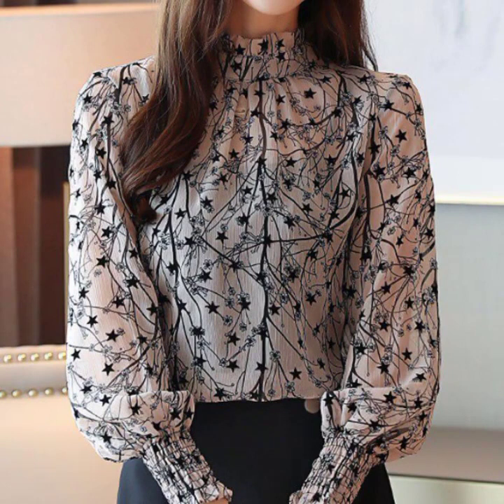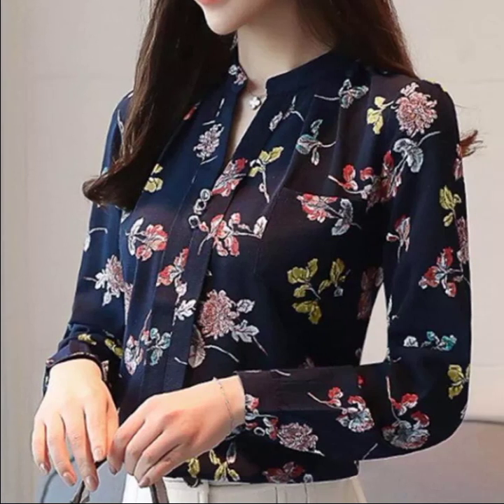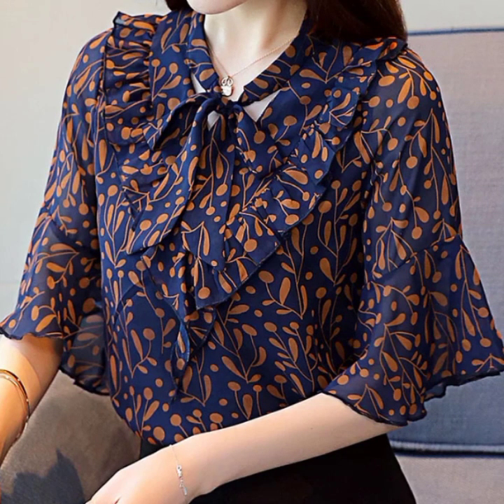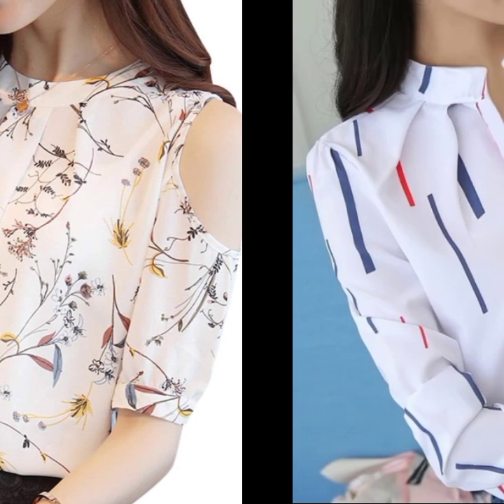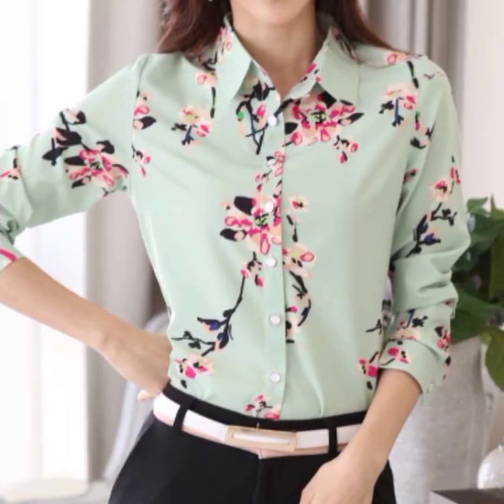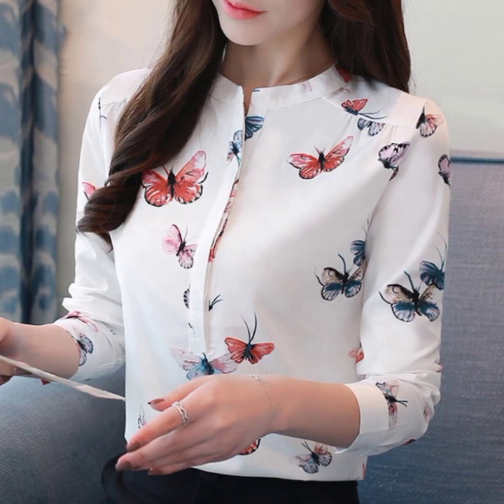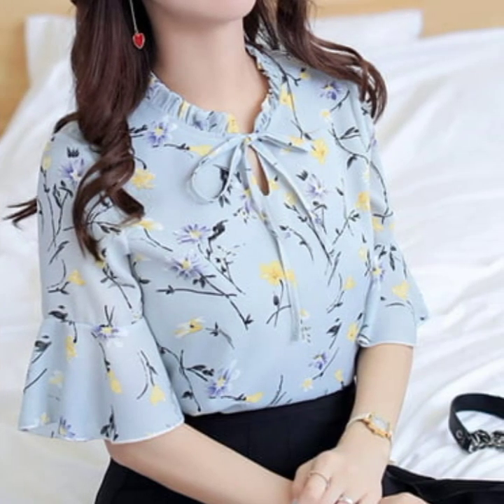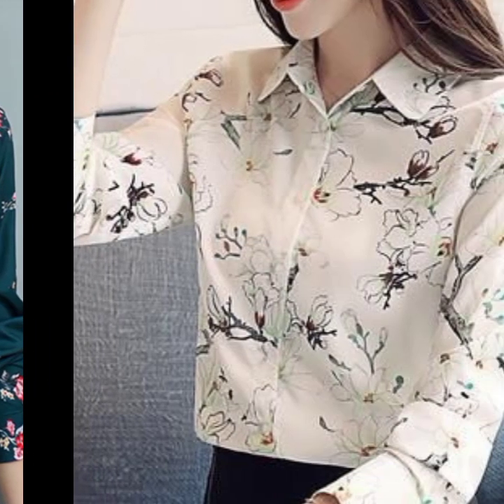Fabulous and stunning floral printed officewear blouse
Gorgeous floral printed officewear blouse designs.